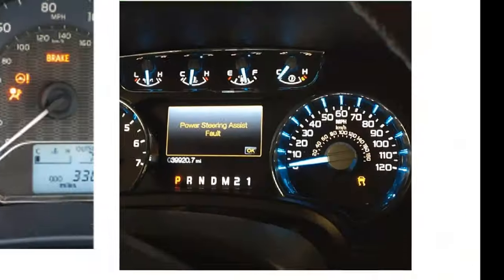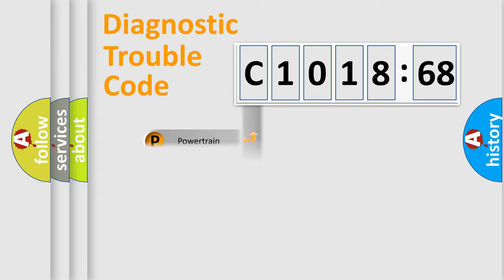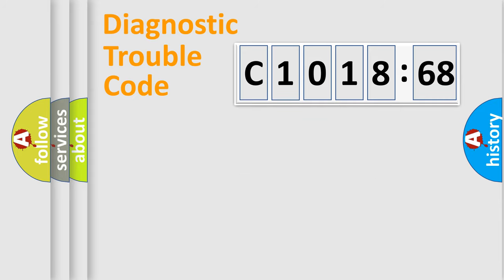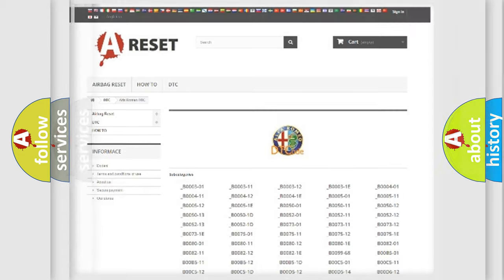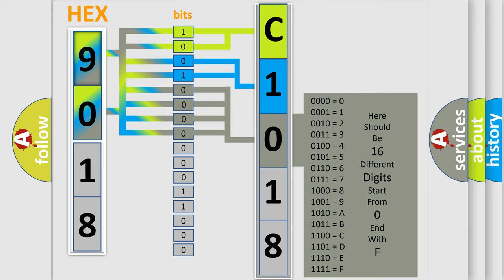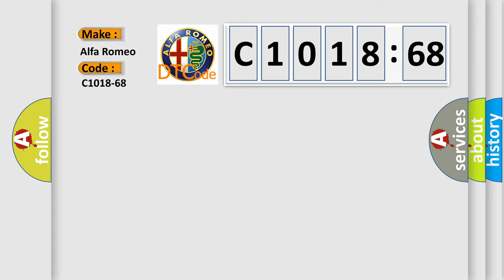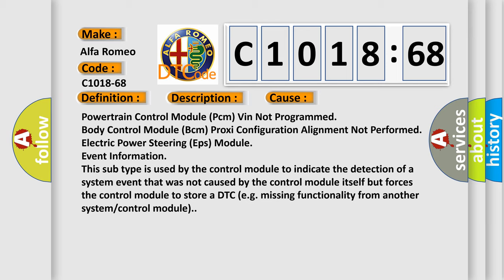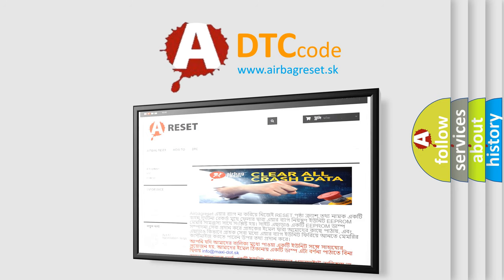DTC Alfa-Romeo C1018-68 Short Explanation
Contents:
0:21 Basic DTC analysis according to OBD2 protocol standard.
1:48 Insight into programming
2:58 A diagnostically understandable description of the Diagnostic Trouble Code
3:05 Basic error definition

Make:
Alfa Romeo
Code:
C1018-68
Definition:
Vin Message From Body Control Module (Bcm) Is Missing - Event Information
Description:
Current Vehicle Identification Number (VIN) in Electric Power Steering (EPS) module does not match the broadcast VIN.
Cause:
Powertrain Control Module (Pcm) Vin Not Programmed
Body Control Module (Bcm) Proxi Configuration Alignment Not Performed
Failure Type:
Event Information